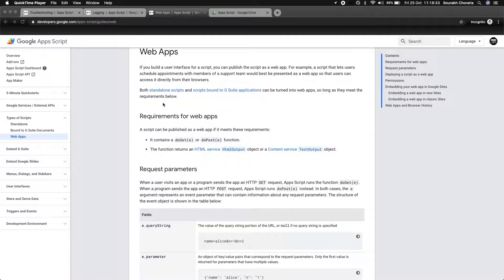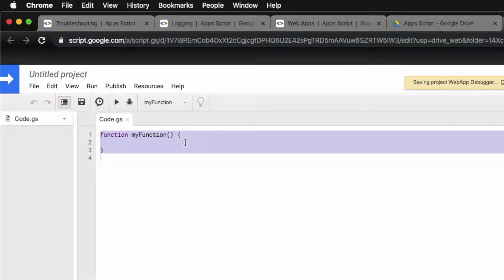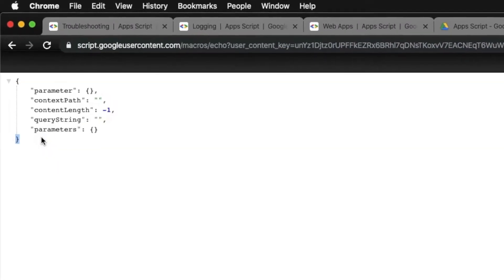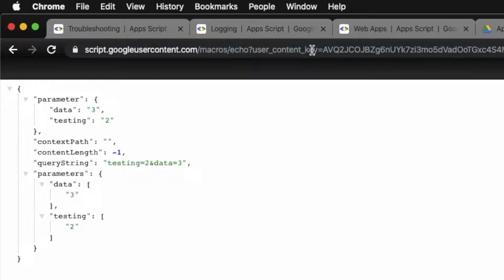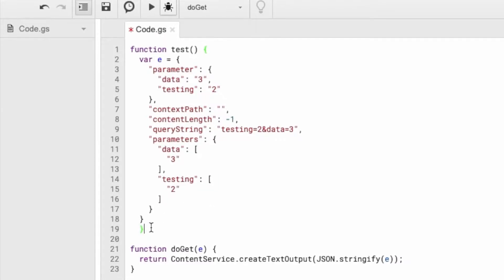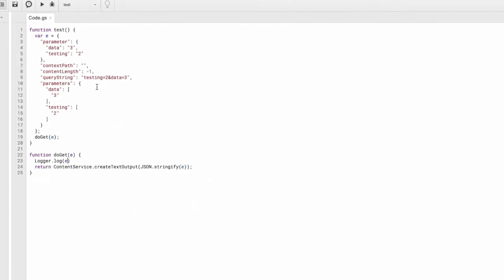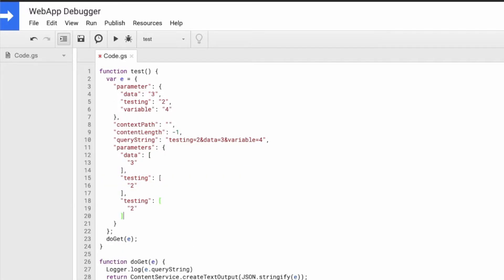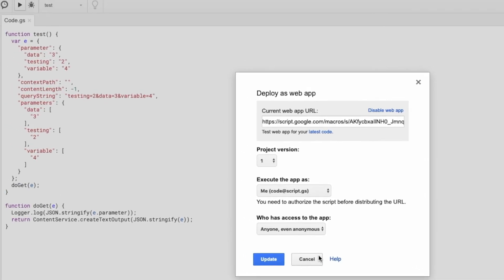how to debug a web app deployed using google apps script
a simpler way to test the changes that are made in your web app, instead of deploying it 100s of times.